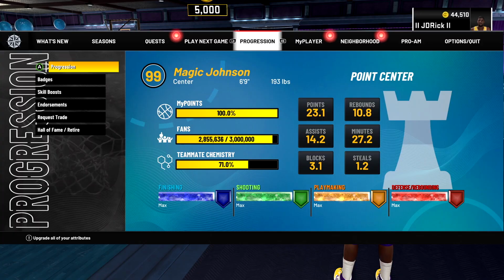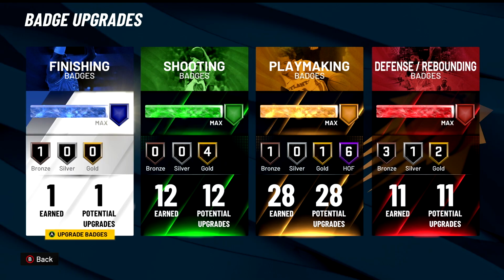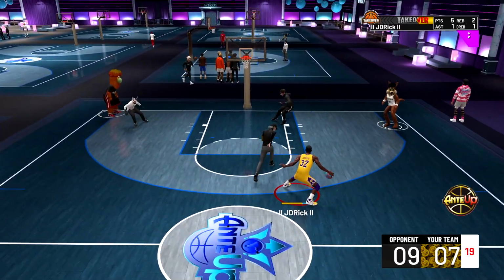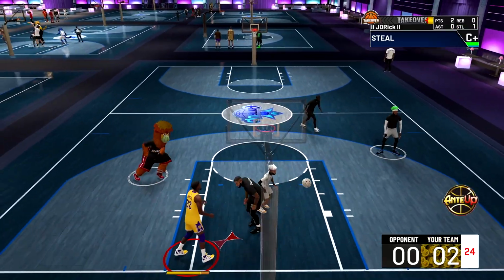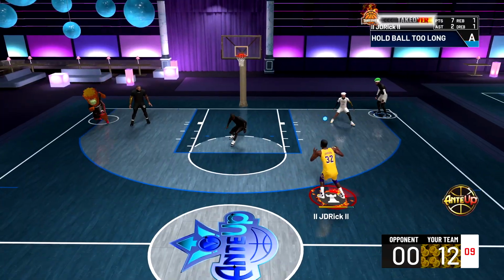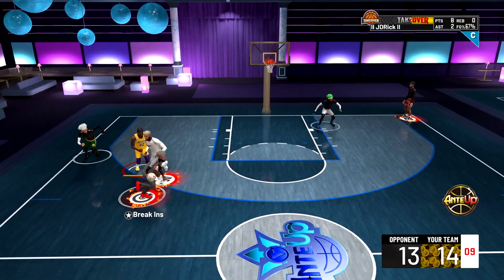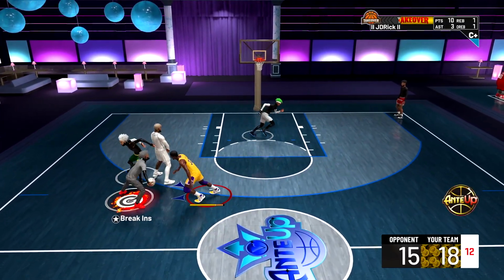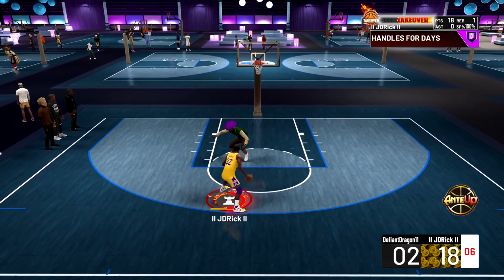This POINT CENTER BUILD is a VC THIEF on NBA 2K22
This RARE Build on NBA 2K22, this POINT CENTER Build is a complete demigod build. At 6'9 this ISO center build gets HOF playmaking, great shooting, incredible rebounding and shot blocking to go with good dunk packages. An all around rare demigod best build on NBA 2K22!